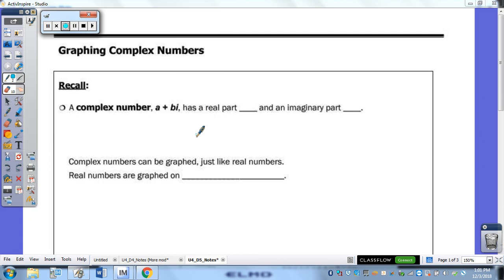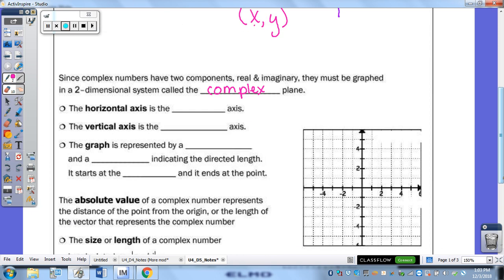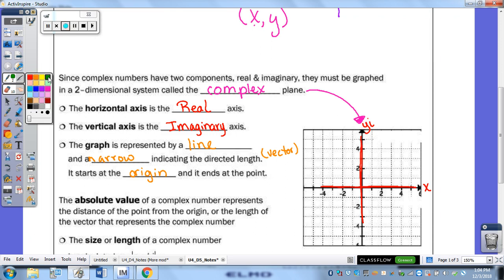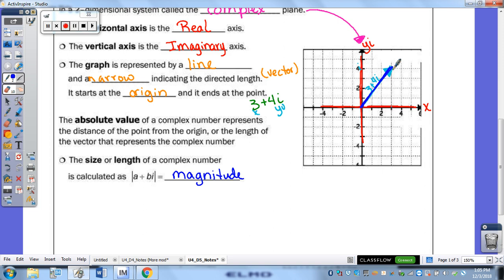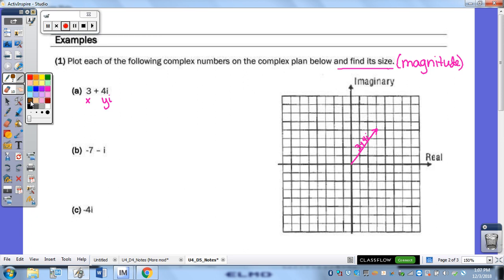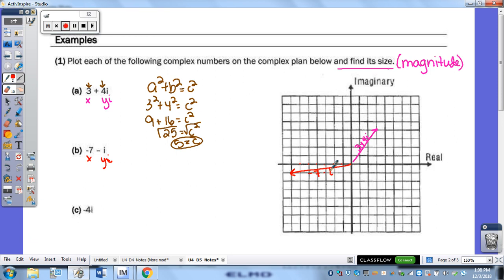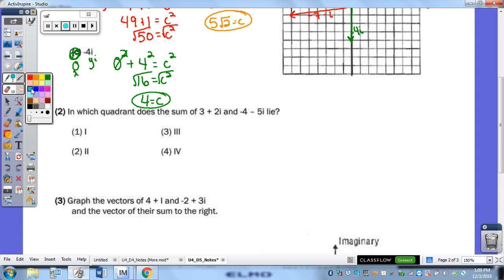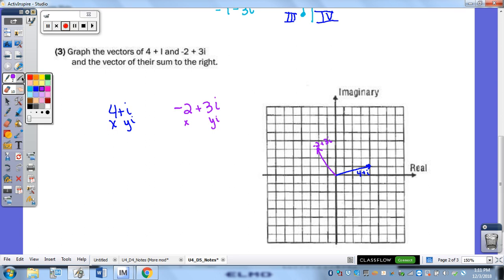Unit 2 | Day 6 Lesson